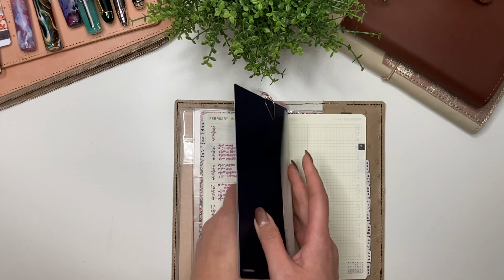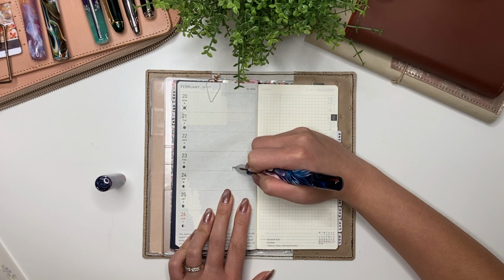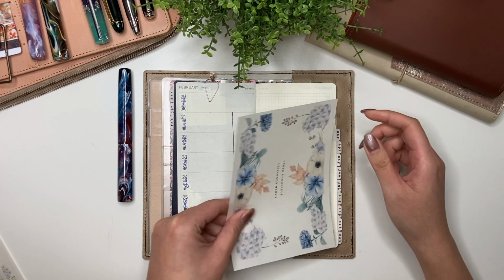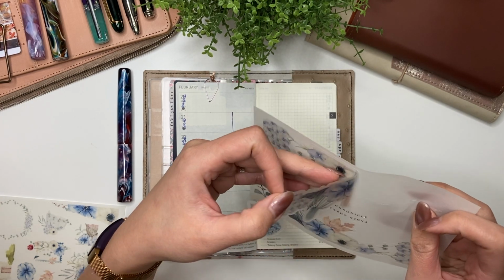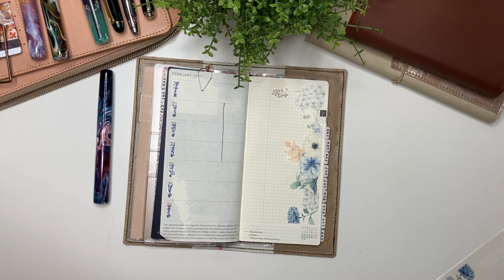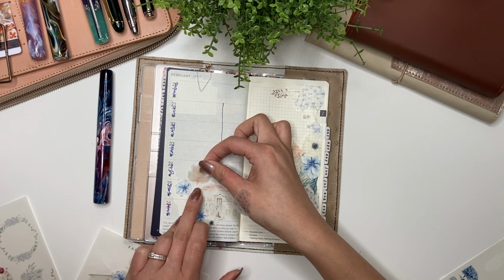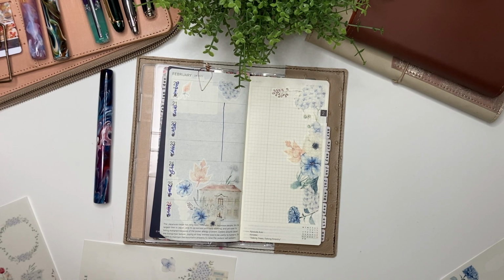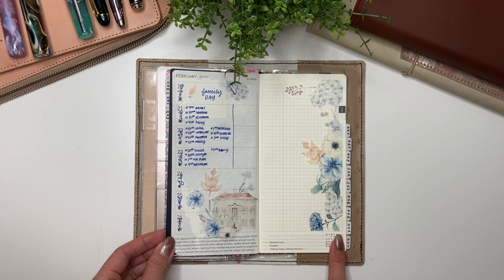HOBONICHI WEEKS // Plan With Me // Feb 20-26, 2023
1 Hobonich Cousin 2023
2 Hobonichi Weeks 2023
3 Midori A5 Clear Cover
4 Midori A6 notebook
5 Hobonichi A5 Notebooks
6 Hobonichi A6 Notebooks

1 Pilot Kakuno, Clear, Fine Nib
2 Lamy Al-Star Fountain Pen, Fine, Cosmic
3 Pilot Fountain Pen Capless
5 PILOT Vanishing Point Fountain Pen
6 SAILOR Professional Gear Shiki-Oriori Four Season Edition (Haruzora)
7 Pilot CON-40 Converter
8 Cross Botanica Green Daylily Fountain Pen with 23KT Gold-Plated Stainless Steel Fine Nib
9 Pilot Prera, Ivory, Medium nib
10 Platinum 3776